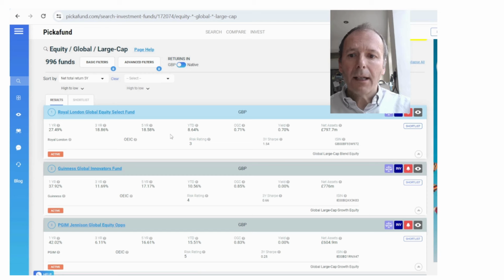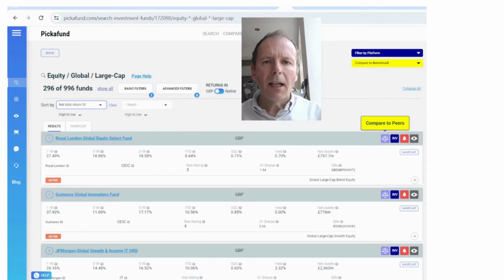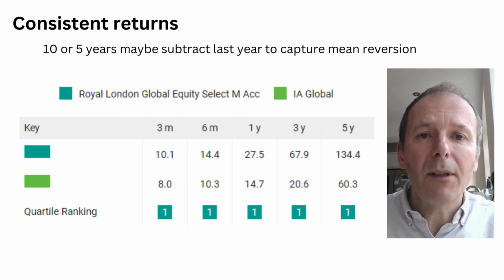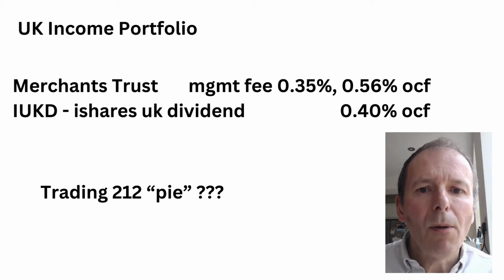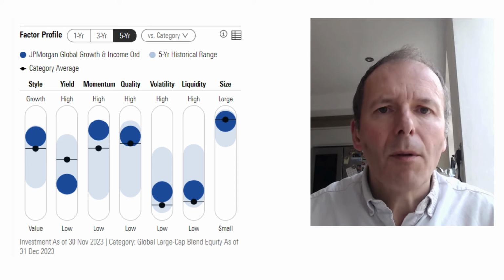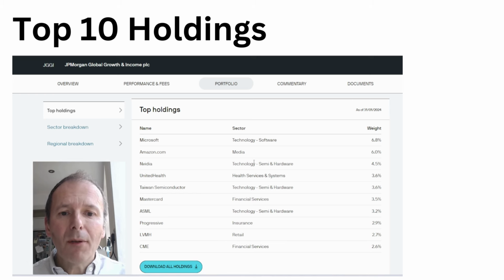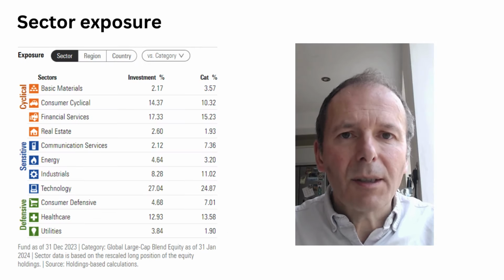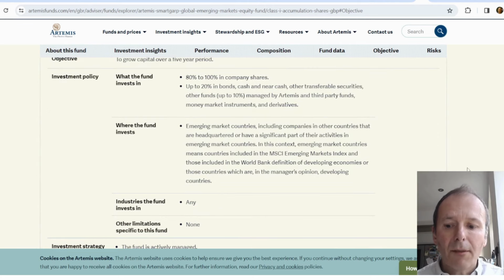How to choose a Fund for your SIPP or ISA - find the winners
How to choose the best funds for your pension or isa in a few easy steps. We use funds rather than individual stocks becuase it is a simpler way to get exposure to sectors, factors or countries. It is easier to build a balanced portfolio and funds generally have lower volatility.

The first step on choosing a fund is to know your objective which could be growth, income, capital preservation or diversification. Also consider the timescale over which you are investing.

Once you have a rigorous process investing becomes a lot easier.

With thousands of funds available, you are going to need to use a screener. I like pickafund.com

I look at total returns over 5 years as well as the sharpe ratio which looks at returns relative to price volatility. Consistent returns are key.

Fees are very important as they flow straight through to the bottom line.

Fund size is a useful metric. Very large funds can find themselves unable to buy great companies in a meaningful quantity. Small size funds are often that way for a good reason.

The objectives of the fund need to match the style in which you would like to invest.

A financial coach can act as a sounding board to get the most out of your portfolio at a small fraction of the cost of a wealth manager of financial advisor.

Chapters
00:00  How to pick the best funds for your pension, consider your objectives
00:52 Using a screener pickafund.com
03:33 Consistent returns
04:29 Fees
05:11 Fund manager
05:25 Objectives of the fund
06:07 Size of the fund
07:14 Profile of the fund
07:43 Top 10 holdings